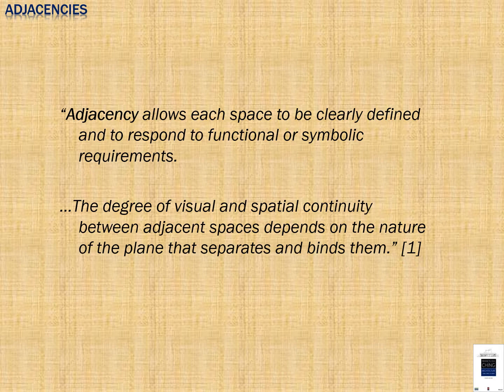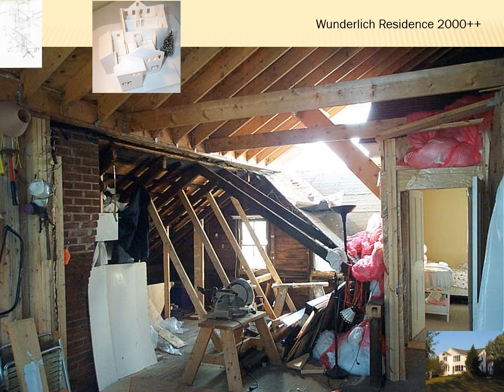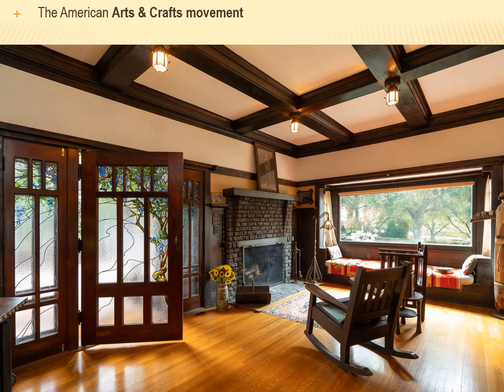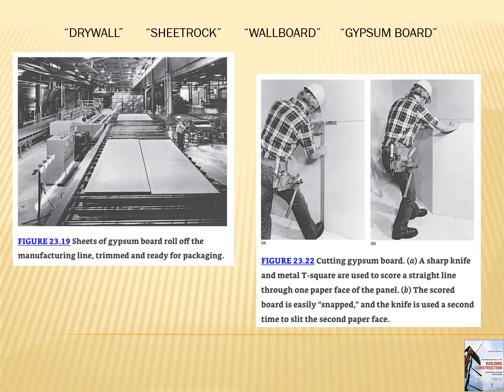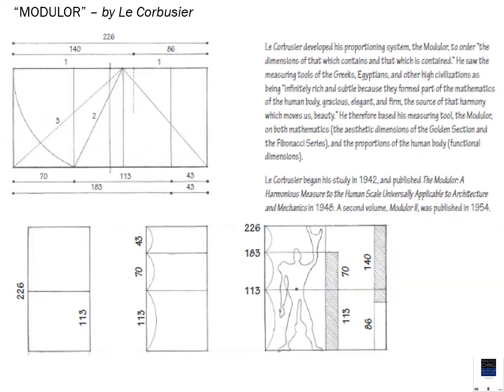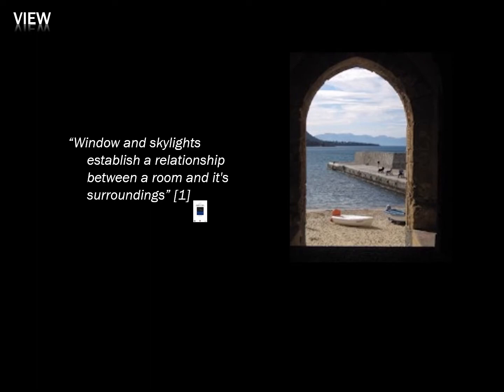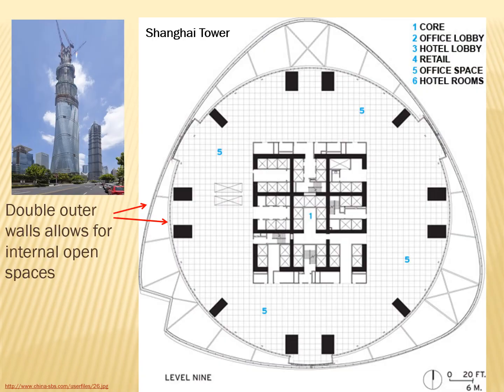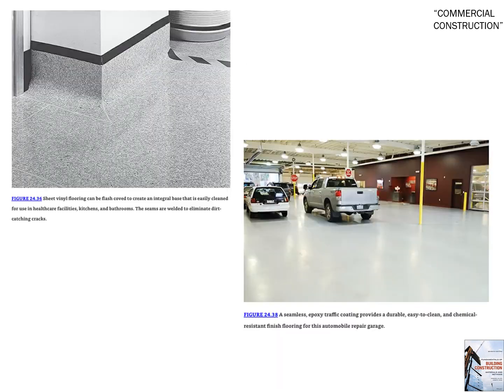2022 LECTURE: Materials&Methods INTERIORS